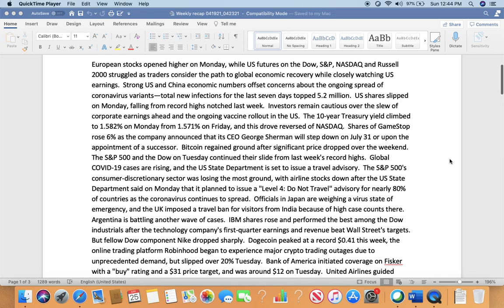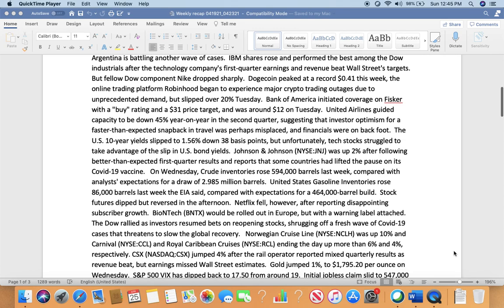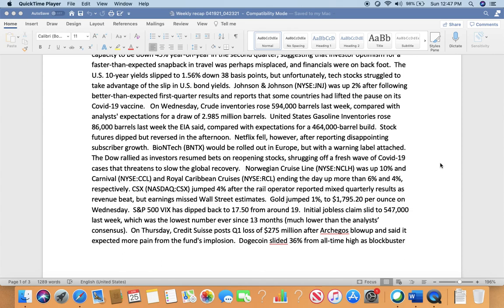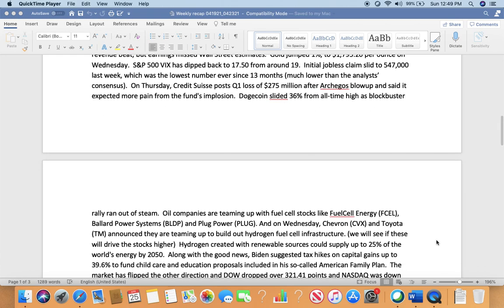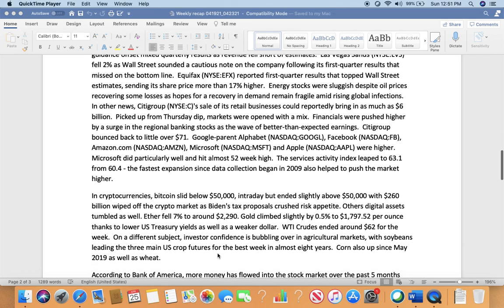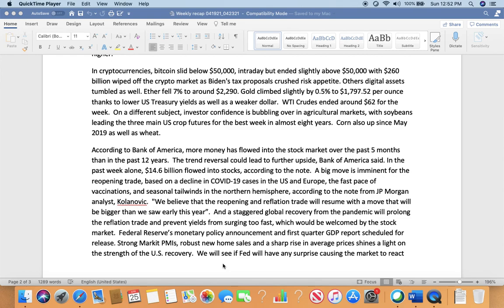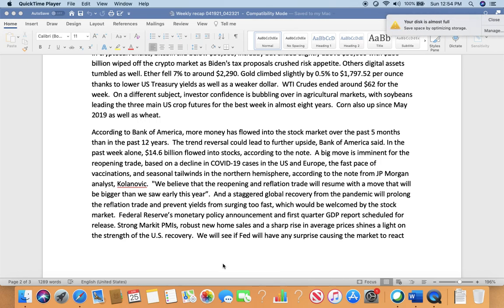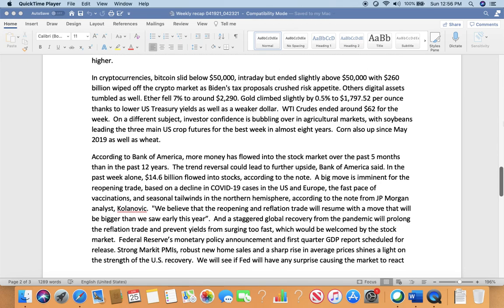Buy or sell? Insights for remain of April and last week recap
Is it time to buy more or sell?  How the market predicted to look like this upcoming week?  It also provided last week recap